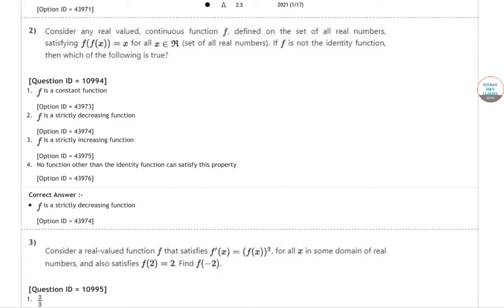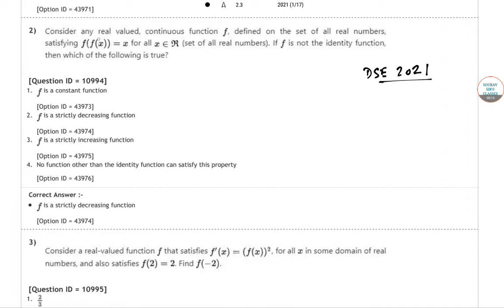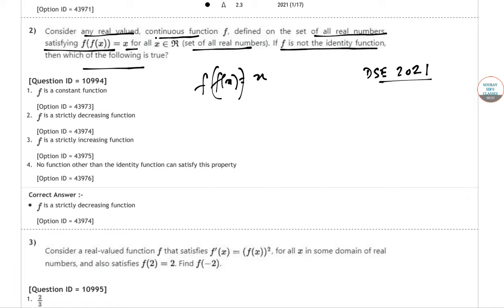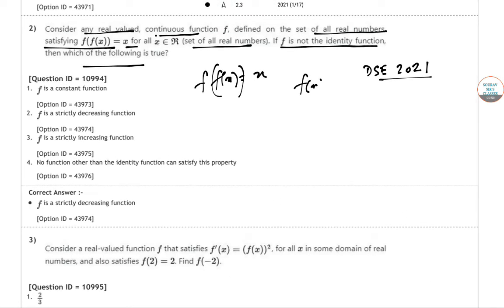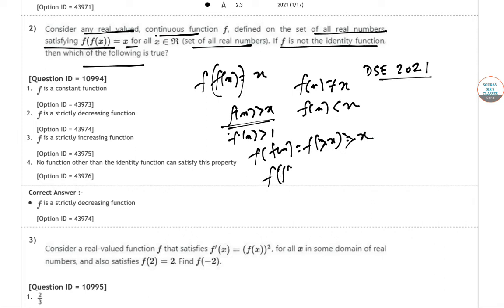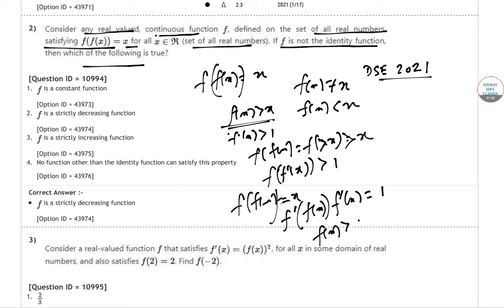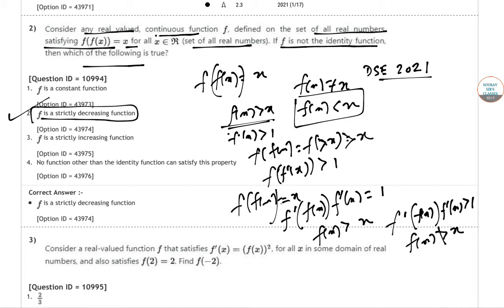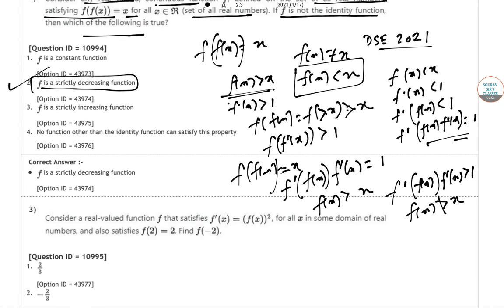Delhi School of Economics | DSE Mathematics 2021 solutions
What's New in DSE?
Delhi School of Economics will now accept Common University Entrance Test (CUET) scores for UG admissions. CUET 2022 registrations started on April 6 and will continue till May 6, 2022. Delhi School of Economics is also accepting applications for PG admissions through DUET. The last date to register for DUET is May 15, 2022.
Established in 1948 the Delhi School of Economics (DSE) is a premier graduate school situated in Delhi University North Campus.the Centre for Development Economics was formed within the school, to reinforce the research infrastructure department of Economics in 1993. Delhi School of Economics is ranked 44 for MBA/PGDM by Business Today 2020. DU DSE MA in Economics is a prestigious flagship PG program in Economics offered by Delhi University to students all over the world.Presently the courses offered in Delhi School of Economics are BA, MA, MPhil and PhD Programs affiliated with DU. Admission to the UG courses is done through Common University Entrance Test (CUET) followed by e-counselling. PG and PhD admissions are offered on the basis of marks secured in the Delhi University Entrance Test (DUET).

Delhi School of Economics has been imbibed with a well-organized placement system and the growth in the number of private companies has been prominent each year.The uppermost package at the college is around INR 28 LPA and the lowest being around INR 10 LPA. Many of the students are admitted to top PhD programmes abroad and go on to establish impressive careers in academia.

Delhi School of Economics Courses
BA
BA (Hons)
MA- Economics
PhD/MPhil
MBA IB MBA HRD

📌WHATSAPP AT

FOR

 📚   STUDY MATERIALS